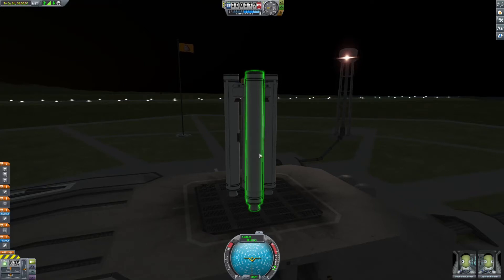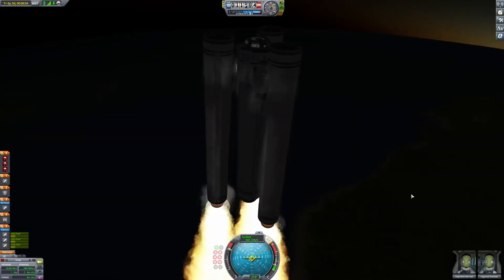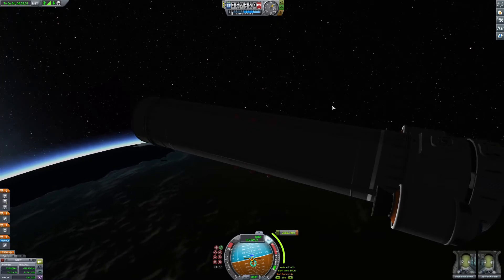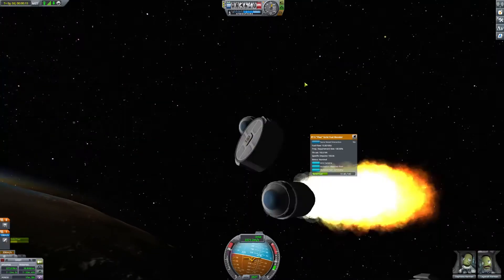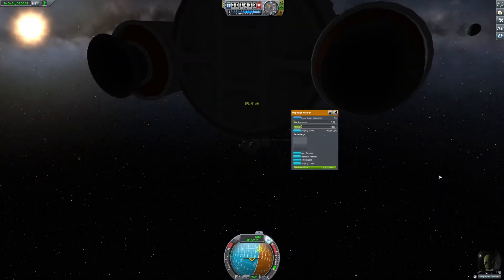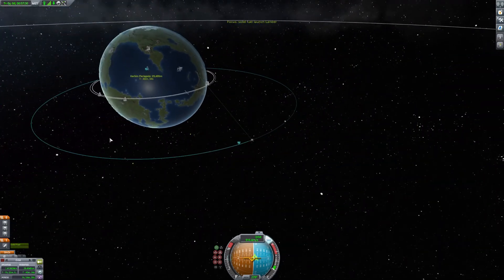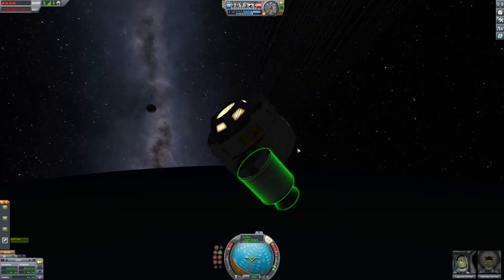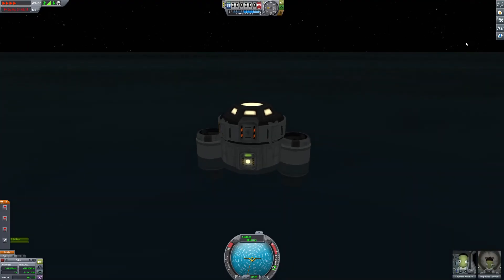orbit launch with only solid rocket boosters